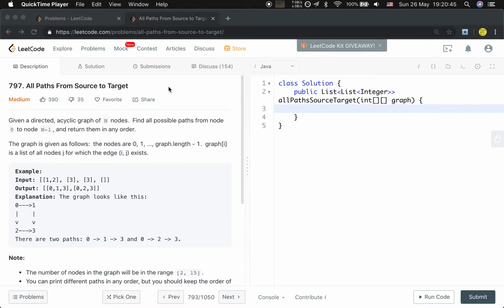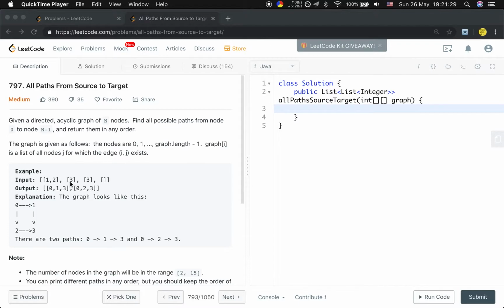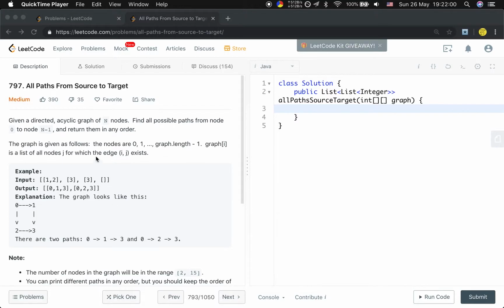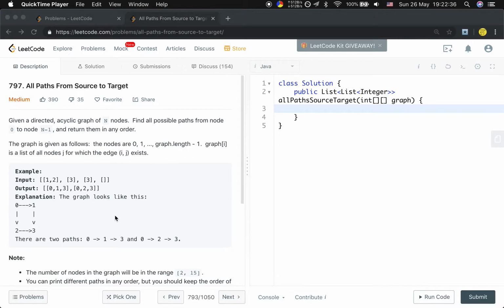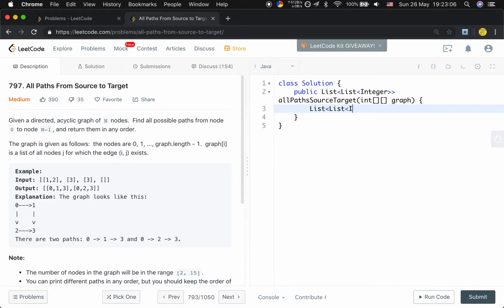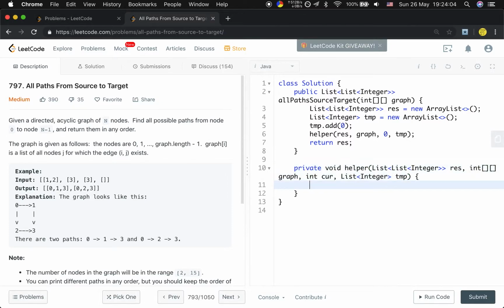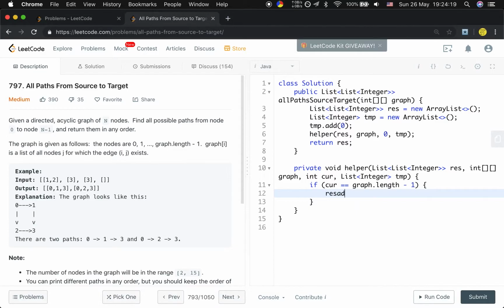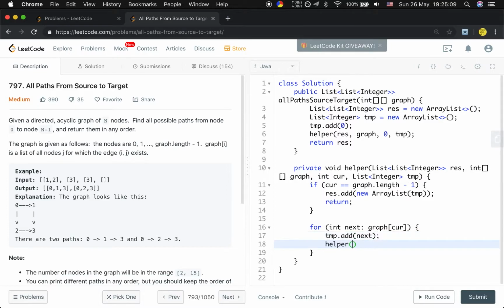LeetCode 797. All Paths From Source to Target Explanation and Solution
OUTLINE:
0:00 - Reading and understanding the question
1:16 - Analysis
2:21 - Live coding and explaining